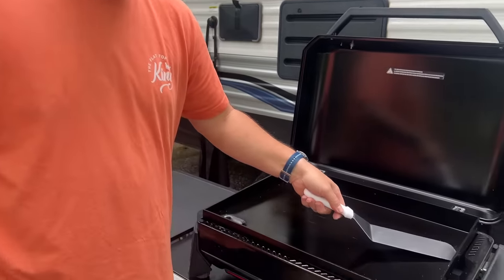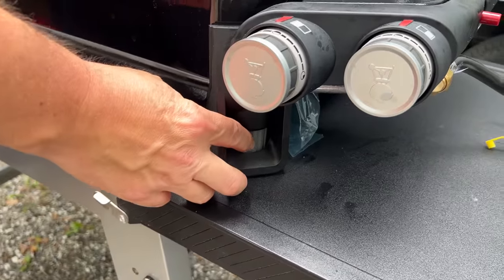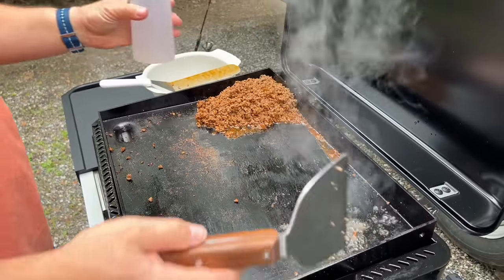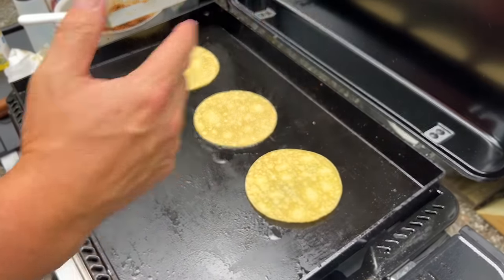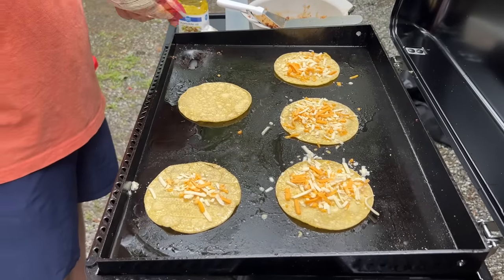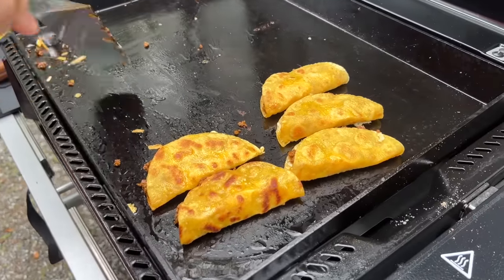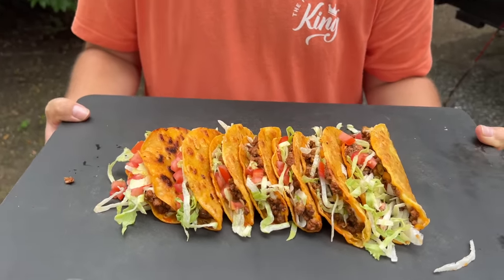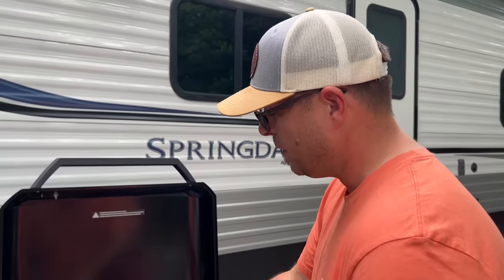I Would Choose THESE CRISPY TACOS Over Store-Bought Taco Shells ANY DAY! Easy Camping Recipe!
These crispy tacos on the griddle were an easy camping recipe, and the whole family loved them!  A few simple ingredients like ground beef, taco seasoning, yellow corn tortillas, and your favorite taco toppings make these griddle tacos perfect for campsite cooking.

In fact, we like these Crispy Tacos better than any crunchy taco shell that you can buy in the store. Enjoy!

Theflattopking.com

MY FAVORITE COOKING TOOLS:
Wireless Thermometer
My Infrared Laser Thermometer
KitchenAid Artisan Series 5 Quart
Breville Smart Oven Air Fryer Pro

Cavender's All Purpose Greek Seasoning

PIT BOSS  Southwest BBQ Rub
PIT BOSS  Lonestar Beef Brisket Rub

KNIVES I USE:
HENCKELS Four Stars 7in Filet Knife
HENCKELS Four Star Utility Knife
VICTORINOX 6in BONING KNIFE

GRIDDLE MUST HAVES:
Meat Press Stainless Steel
Parchment Paper Rounds
Squirt Bottles
Melting Dome and Resting Rack

WEBER LINKS:
Weber Griddle Insert --
Weber 28in Griddle --
Weber Genesis S-435 —

SMOKER AND GRILL MUST HAVES:
Black Disposable Gloves
Weber Burger Press
Charcoal Chimney
OXO Good Grips Silicone Pot Holder